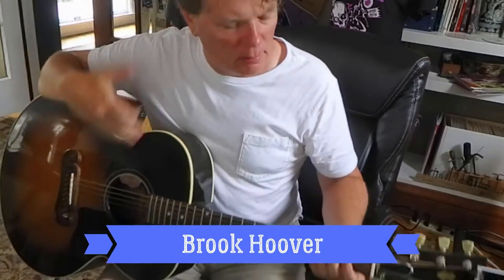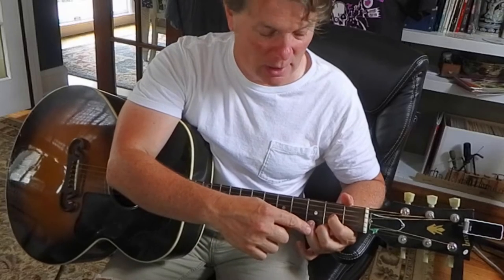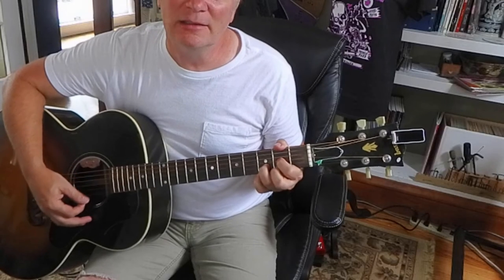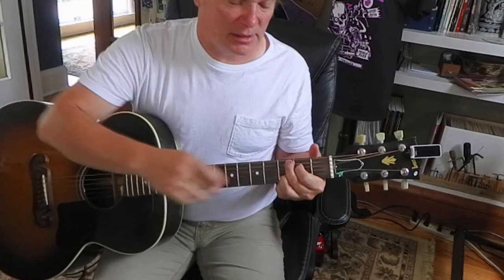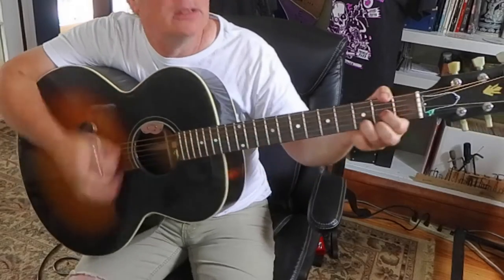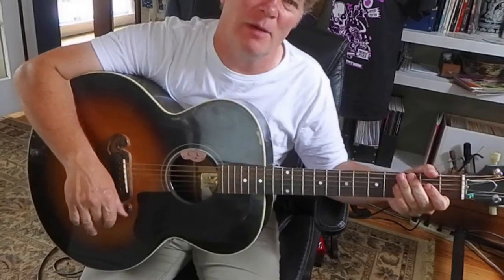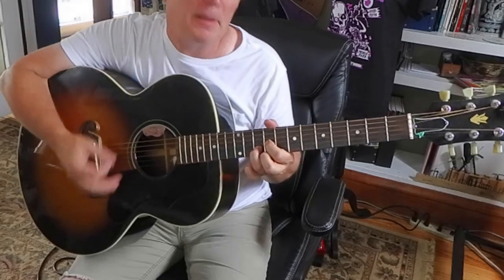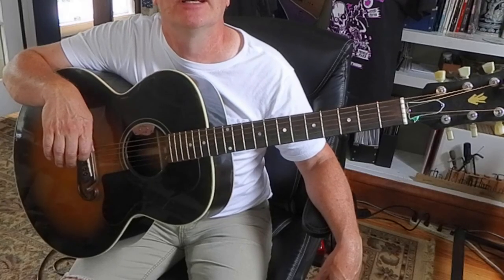Beginning Acoustic Guitar with Brook Hoover | D Chord #4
Check out this video with Surf Zombies guitarist Brook Hoover!
Add a new chord to your guitar playing - the D Major. Brook will have you mastering this chord, and have you playing songs in no time by adding it to the other chords you already know.